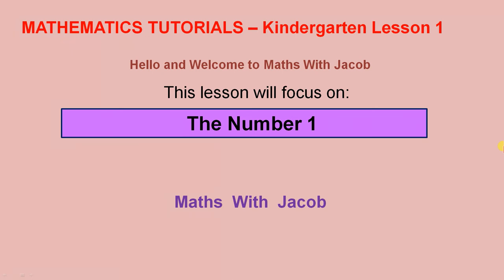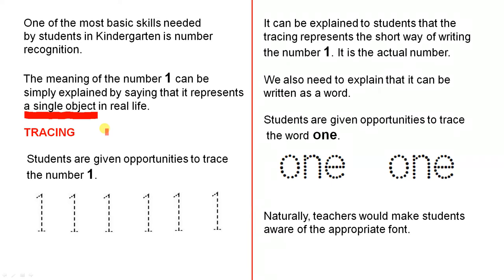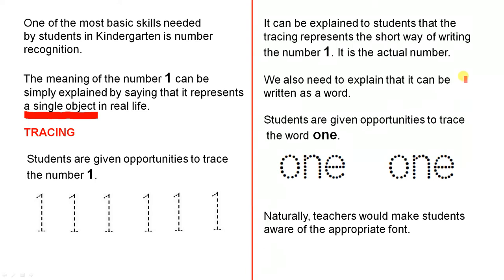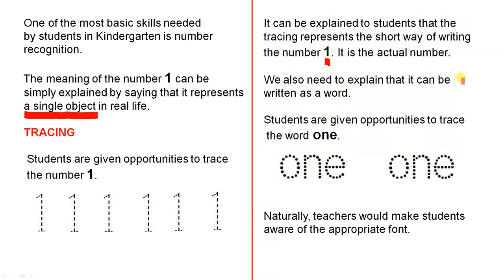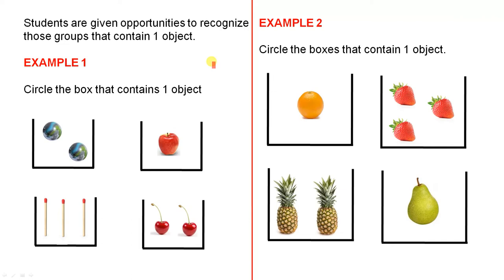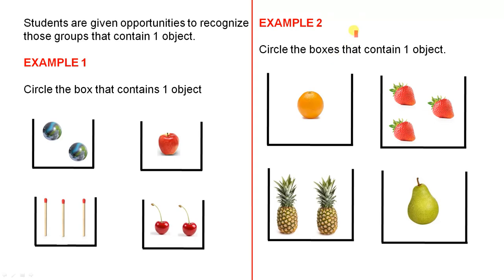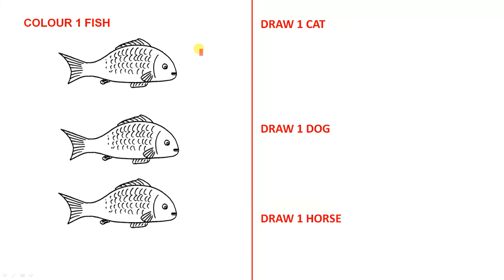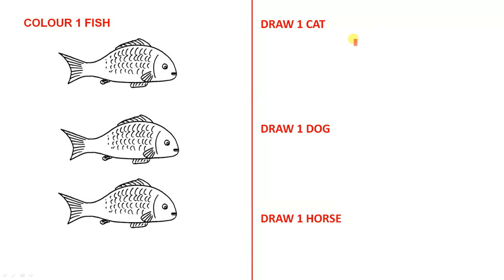The Number 1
This video presents teachers with a few ideas on how to introduce the number 1 to students.